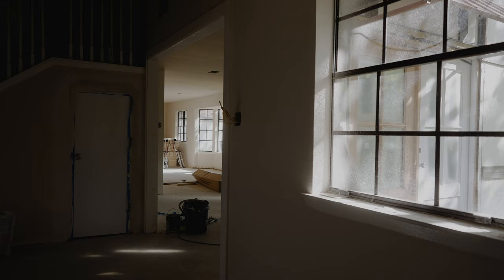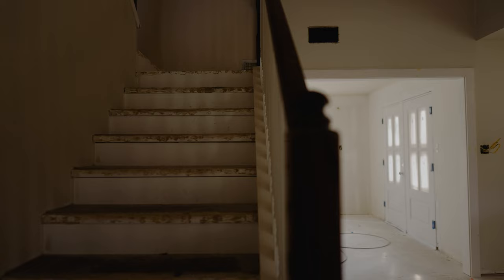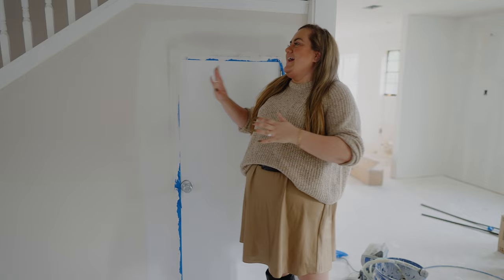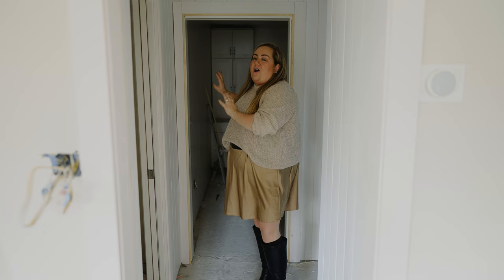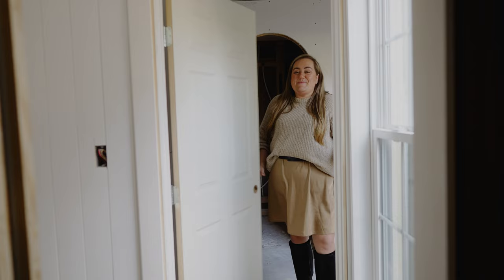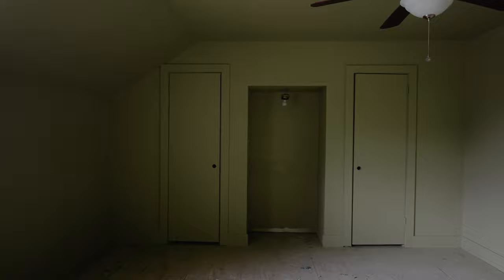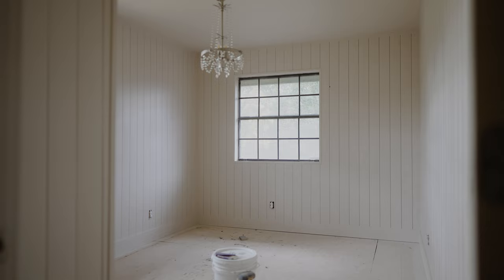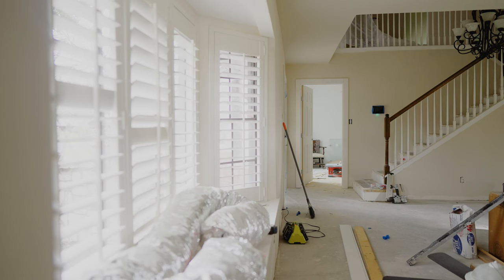Benjamin Moore Paint Transforms This Tudor Home’s Interior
We are back at The Austin Tudor today with a HUGE update! We have paint and shiplap on the walls, laundry room progress, and so many changes happening that I can hardly believe this is the same house! Now that most of the behind-the-scenes work is behind us, we’re going to start to see some big changes. Today’s exciting update is just one step closer to being ready for us to move on in.

MB01T0CQVXDD6SO
MB01QD7UK4ZXPUV
MB01GNGQEYB8E16

Having you along for the journey really means the world to me and my small business.

Director of Photography: Jesse Clay James
Managing Producer: Riley Campbell